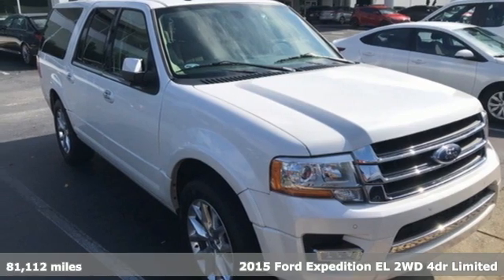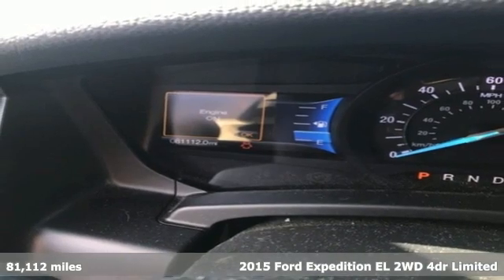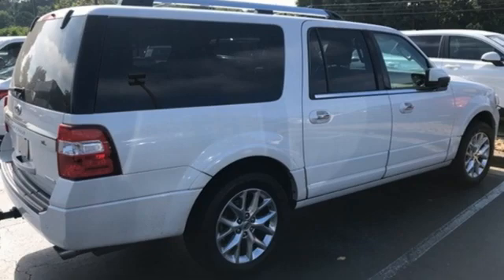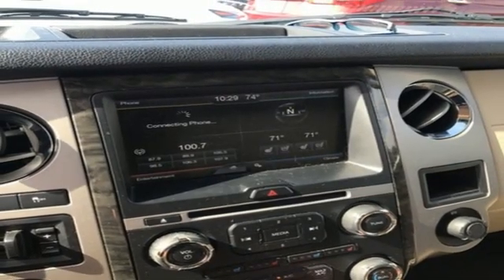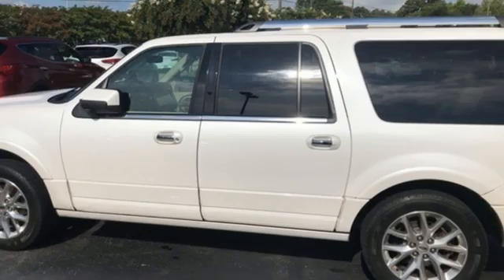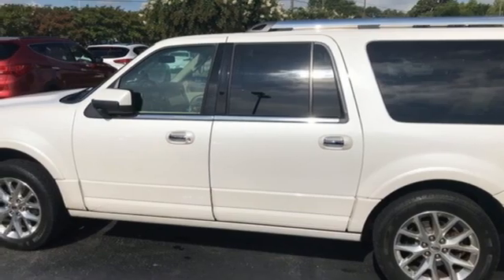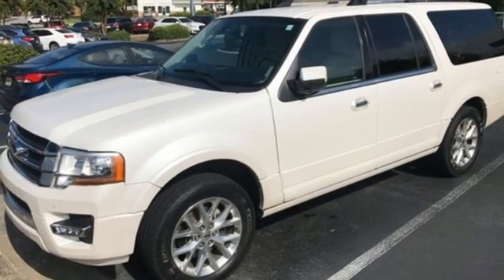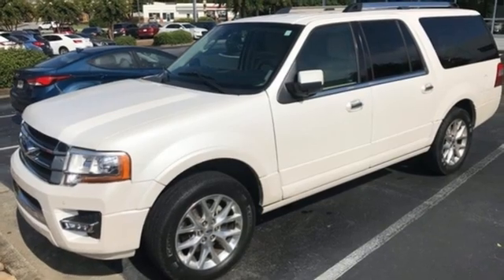Used 2015 Ford Expedition EL Atlanta Duluth, GA HP21036A - SOLD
Year: 2015
Make: Ford
Model: Expedition EL
Trim: Limited
Engine: EcoBoost 3.5L V6 GTDi DOHC 24V Twin Turbocharged
Transmission: 6-Speed Automatic
Color: White
Interior: Dune
Mileage: 81112
Stock #: HP21036A
VIN: 1FMJK1KT0FEF23120
Clean CARFAX. 2015 Ford Expedition EL Limited Oxford WhitebrbrbrAwards:br * 2015 KBB.com Brand Image Awards

Address:
5785 Peachtree Ind Blvd